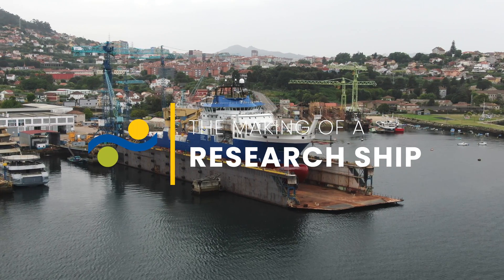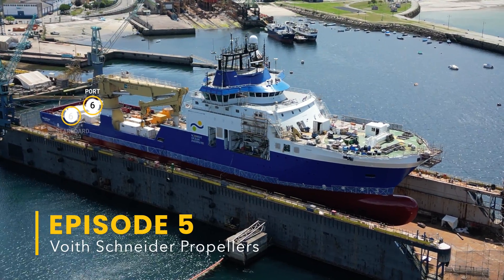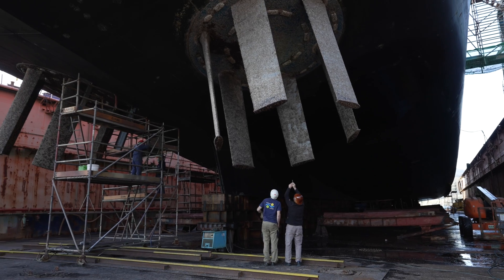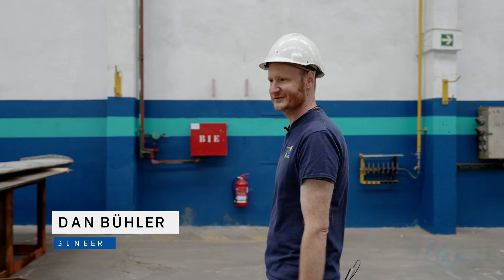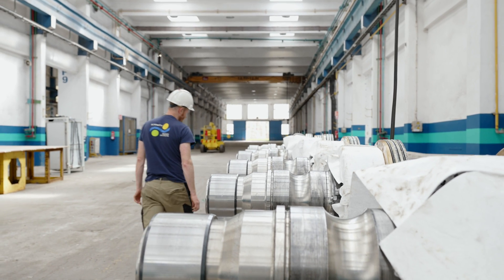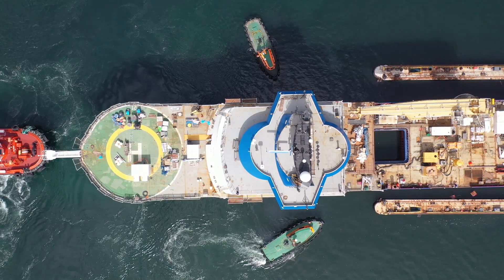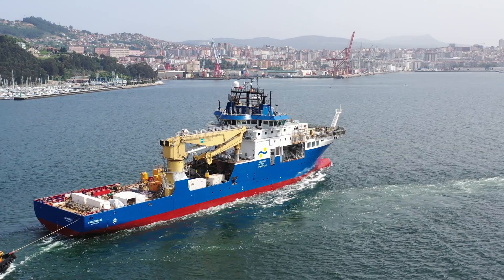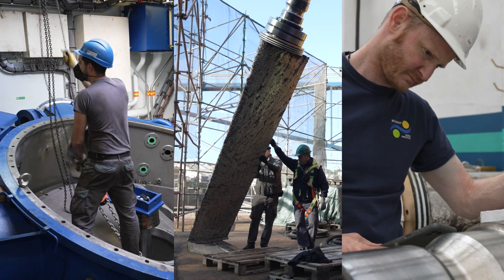Voith Schneider Propellers on R/V Falkor (too) | Shipyard to Sea - Ep. 5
“For launching and recovering science equipment, this will be a game-changer.”
Research Vessel Falkor (too)’s propeller system is remarkable for its amazing maneuverability and speed. The entire system has been over overhauled - including blades, drive units, motors and more - giving us at least another decade of high-performance. Learn all about the Voith Schneider propellers and their capabilities, including unparalleled station-keeping and stability.

Get exclusive updates of the R/V Falkor (too) refit in our Making of a Research Ship series:

Chapters:
00:00 First Look at the VSPs
01:17 Refitting the Voith Schneider Propeller System

We live stream all of our ROV Dives to YouTube and Facebook!